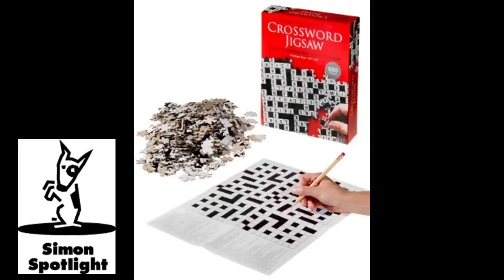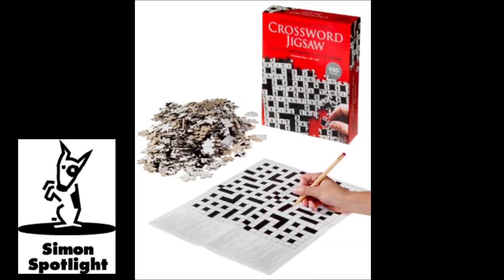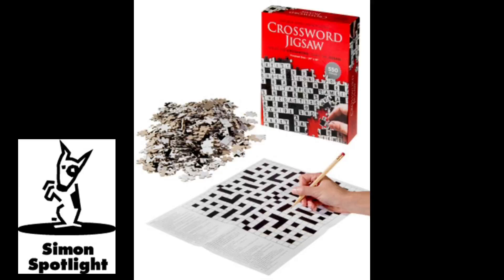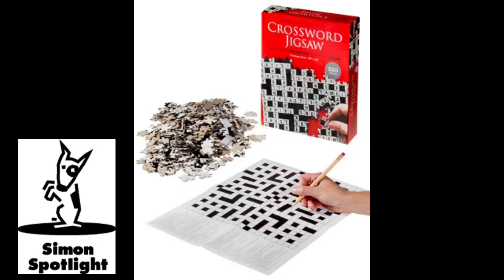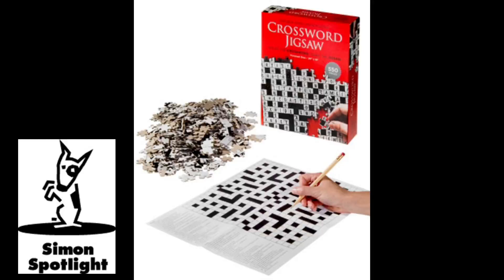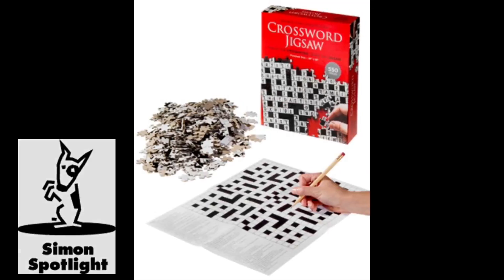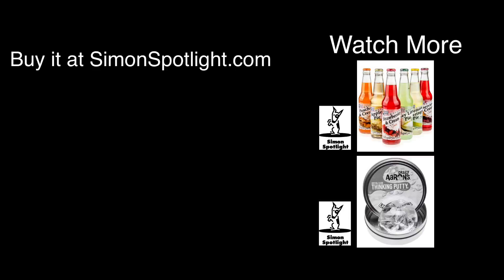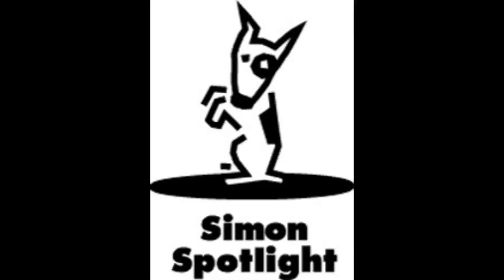2-in-1 Crossword and Jigsaw Puzzle